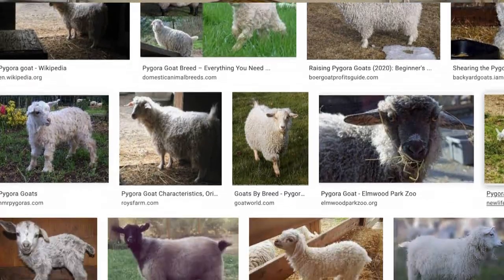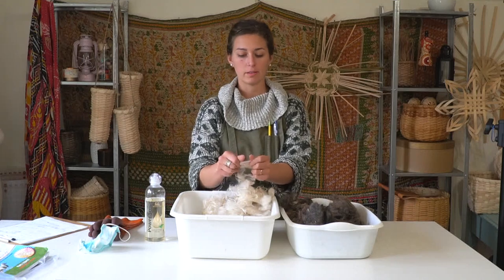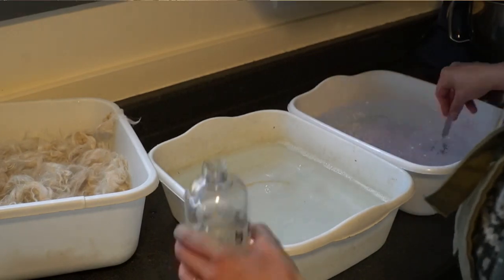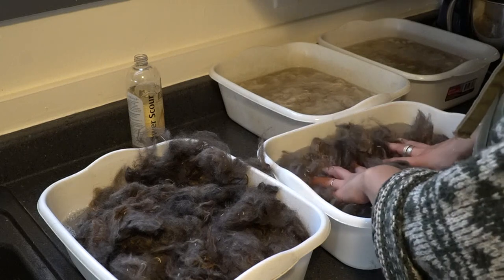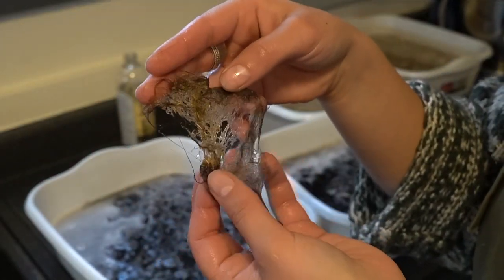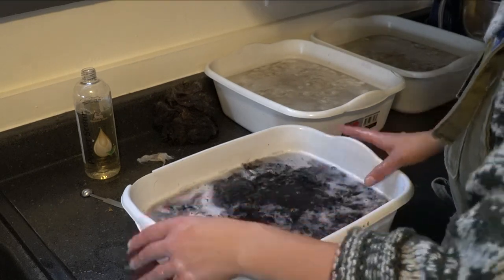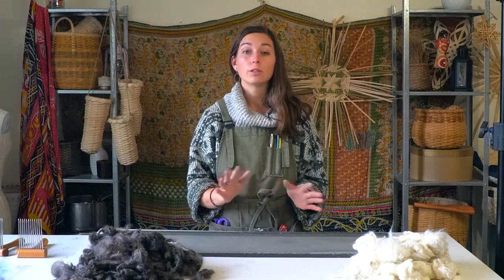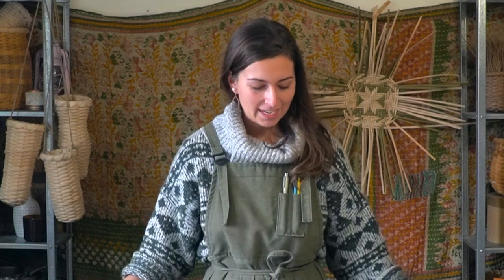How to Wash Goat Fiber (and other animal fibers)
Learn how to wash goat fiber and apply the technique to other animal fibers.

Wash bins
Raw Pygora or other animal fibers

Join my Basketry Immersion: A Year Long Journey and learn how to weave a series of twelve baskets over twelve months. Each basket builds on previous skills learned.